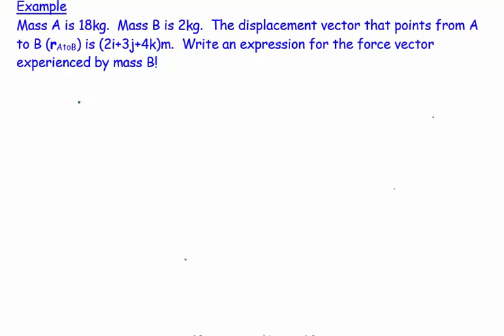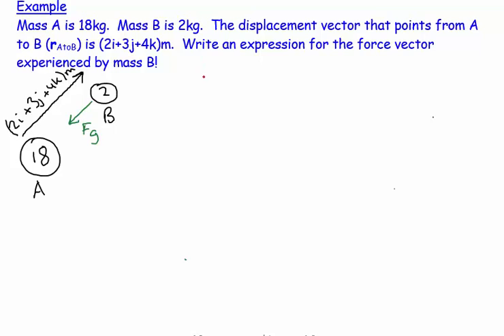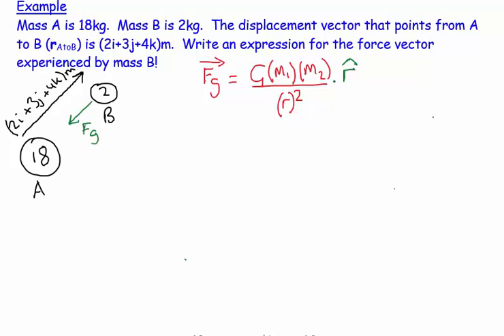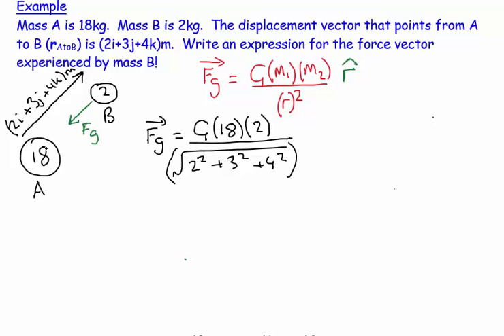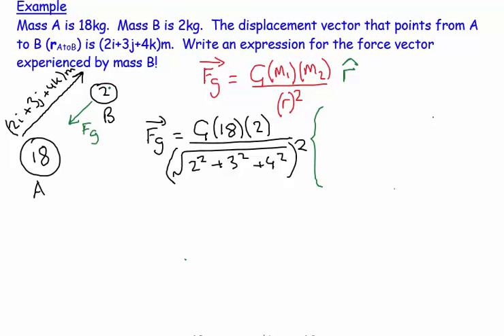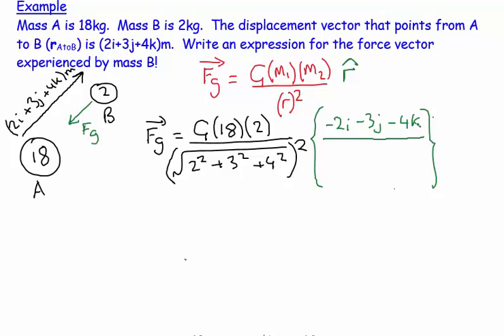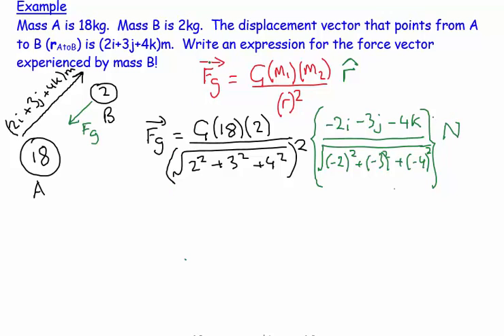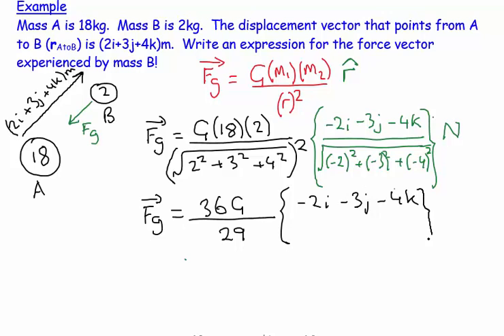13) Gravitational Force vector 1 - numerical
Find the gravitational force vector given two masses and a displacement vector.